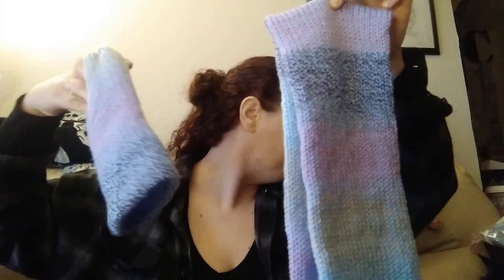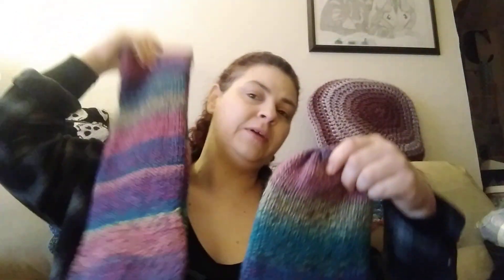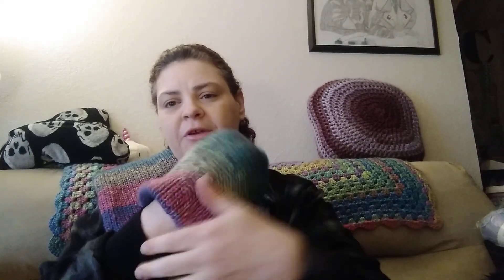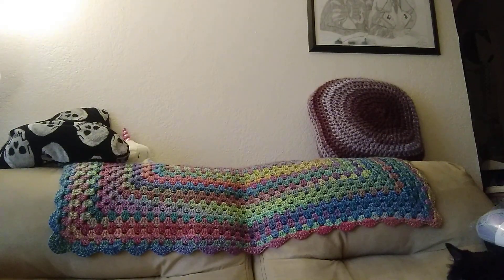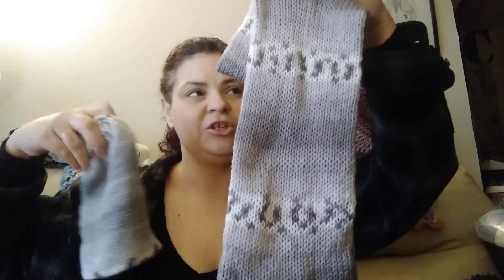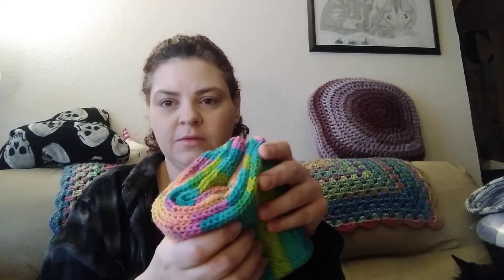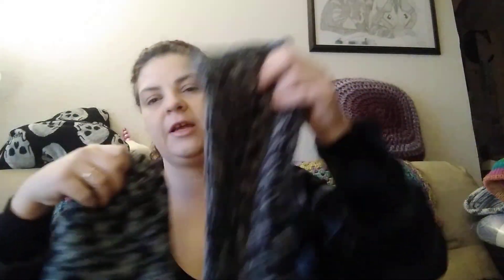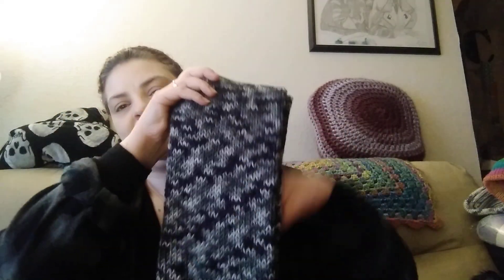Colorful yarn gifts! Going to Memorial ❤🧡💛💚💙💜💔😥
Hello, my name is Sara and my furry feline, Raven. Thanx so much for joining me in the love of yarn and crochet! I hope my videos are helpful and if you have any questions, suggestions or just want to send love, please feel free to comment, email, or send mail via P.O. Box. Details listed @ the very bottom & on my community page!

8,000+ free patterns @ LionBrand.com

I received "Bloom Bohemian" colorway!

Rowan spray yarn -
Knitrowan.com

Jojoland Melody yarn -
Jojoland.com

Knitting loom w/ manual crank handle -

Christa's blanket borders for crochet, on YouTube, in the search bar type in, "The secret yarnery blanket borders" and they are all listed for whatever type of stitch you're doing!

Tons of amazing crochet patterns (for a #3 Dk sport yarn) and many of them are free downloads!! Popular online store!!! -

Hug shrug, The Secret Yarnery -